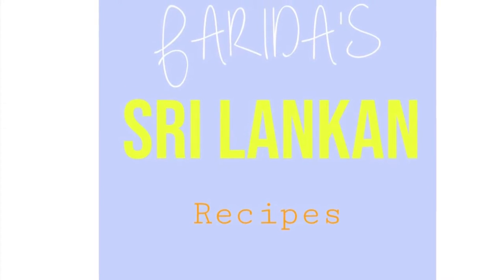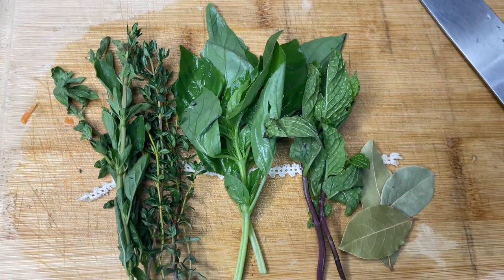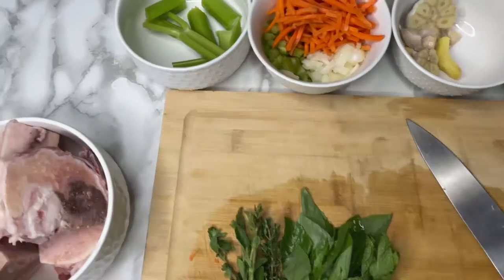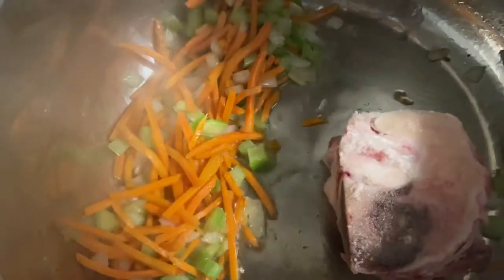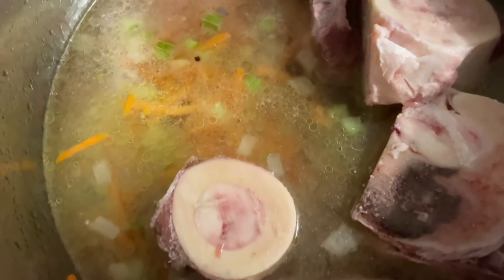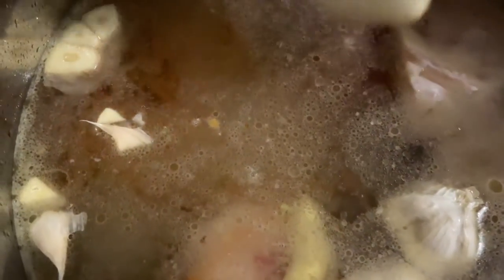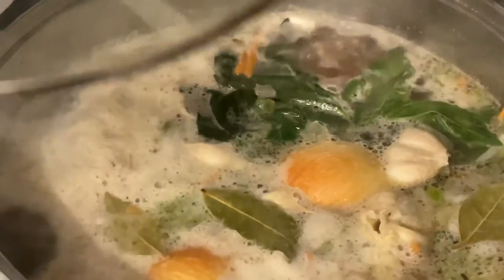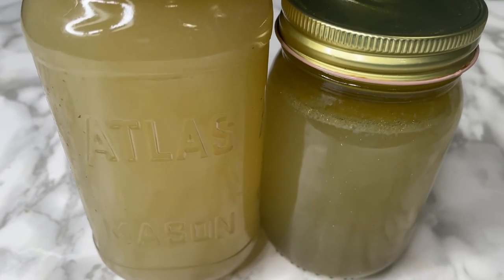Beef bone broth - homemade stalk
I don’t like to use store bought stalks or broth because of all the sodium, and you never really know what’s in there.
This is my homemade version beef bone broth. I use it almost exclusively in Oxtail Soup. It can be used in place of beef broth in any dishes you choose. You can season this broth however you like, but this is how I make it. And it is delicious.

Ingredients
1/2 cup of grated or chopped carrots
1/4 chopped onion
1 stalk chopped celery
1 stalk cut celery
Whole garlic cut in half
Whole medium white or yellow onion cut in half
Oregano
Mint
Basil
Thyme
Bay leave
Beef broth bones